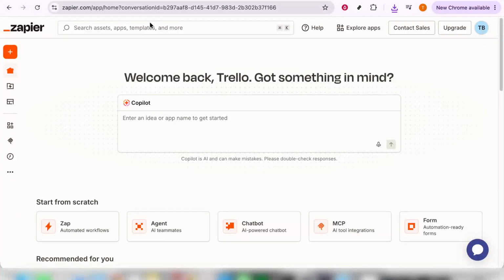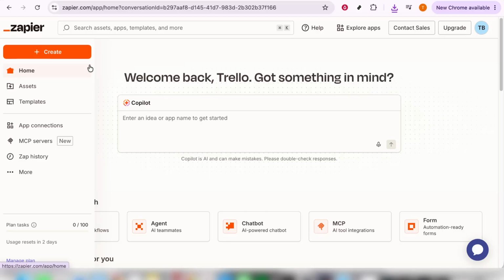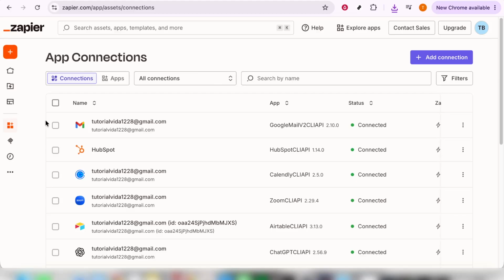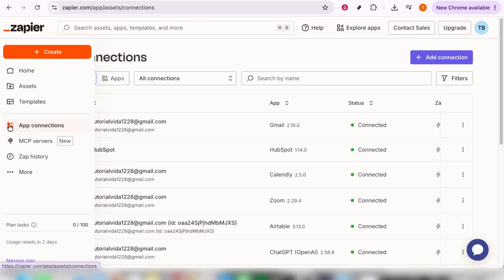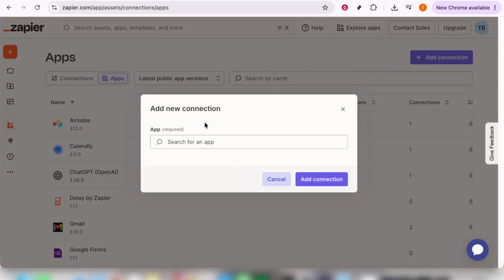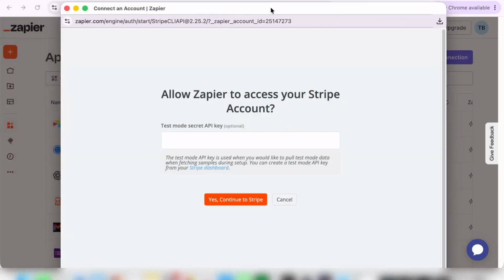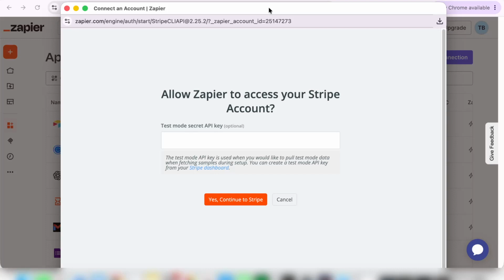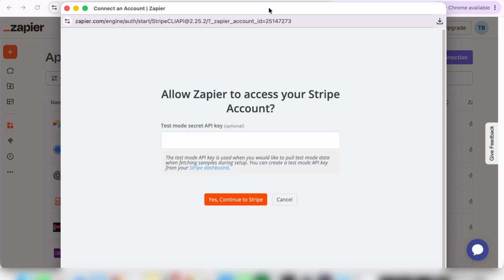How to Connect Stripe to Zapier | Full Guide 2026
In this video, you'll learn how to connect Stripe to Zapier and automate payment-related tasks across your favorite apps.